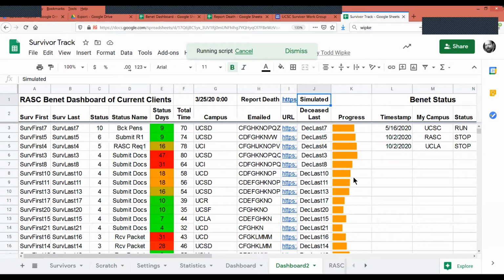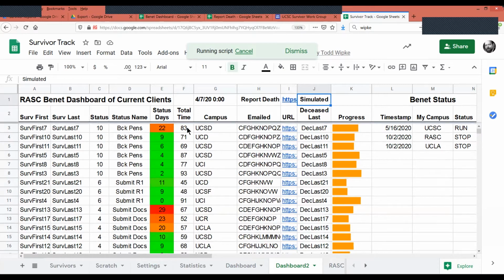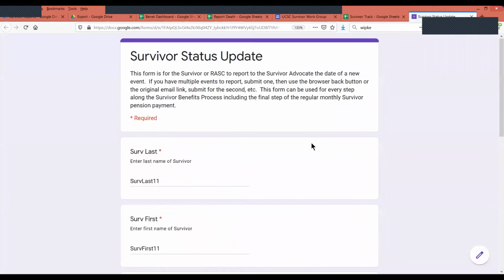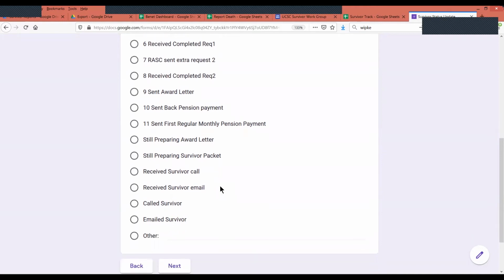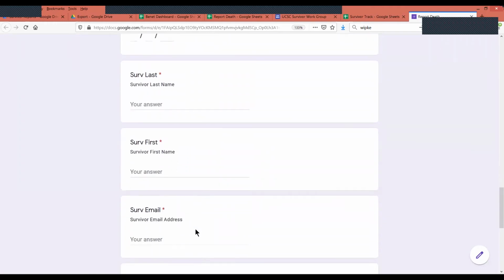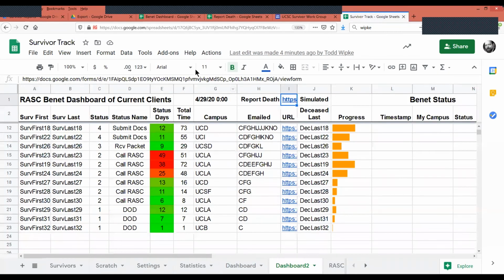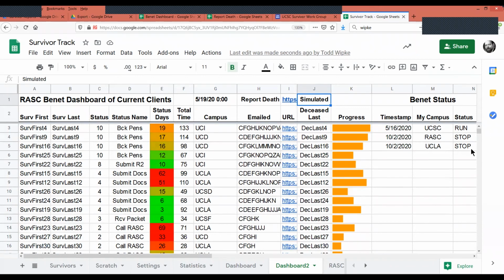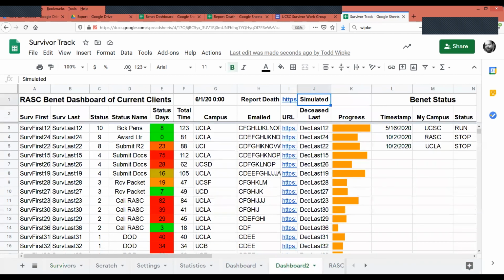Benet Dashboard All UC Deaths Simulation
Tour the Benet Dashboard while Benet is managing Survivor clients for all of the University of California, by UCSC Survivor Work Group. 11/2/2020, Todd Wipke.